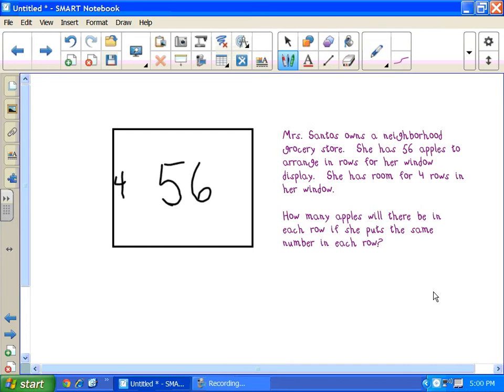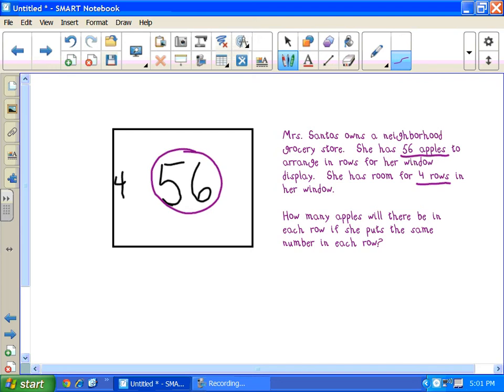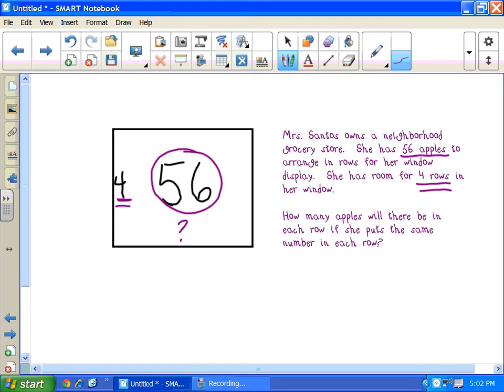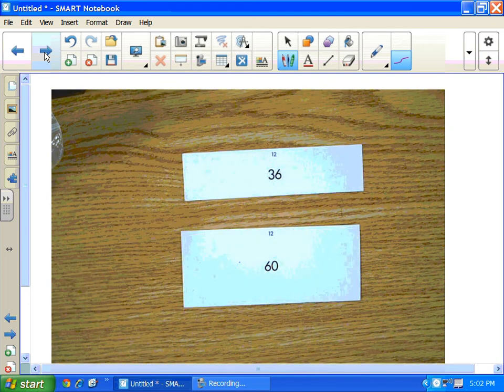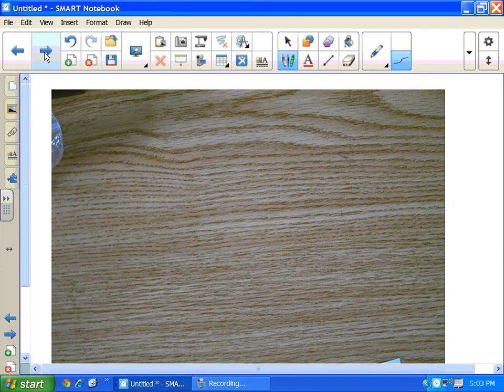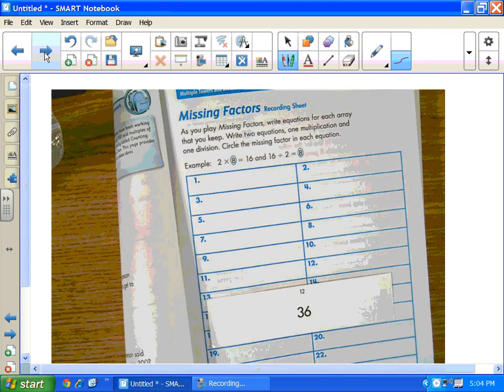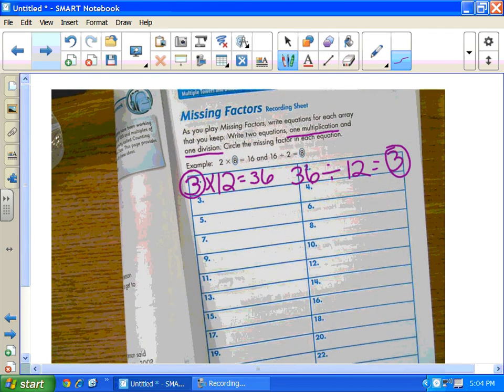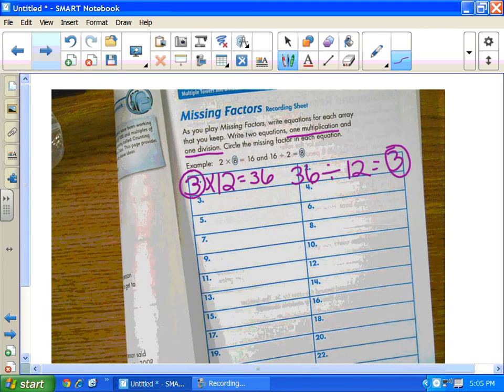Missing Factors Game